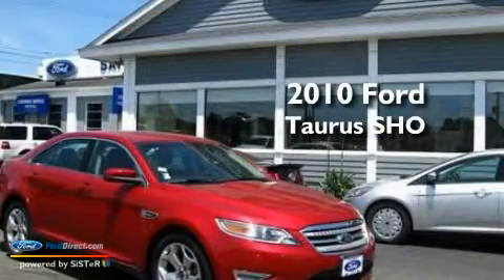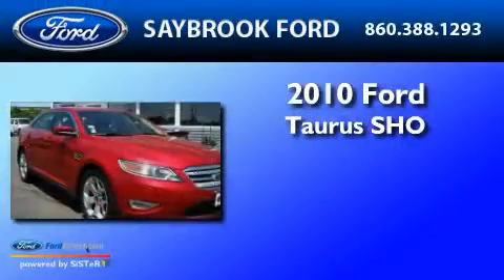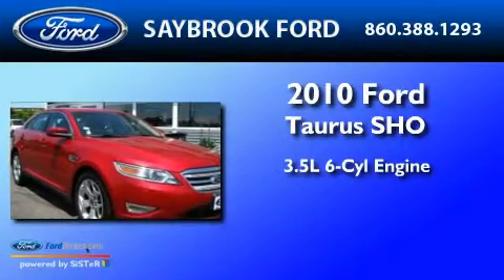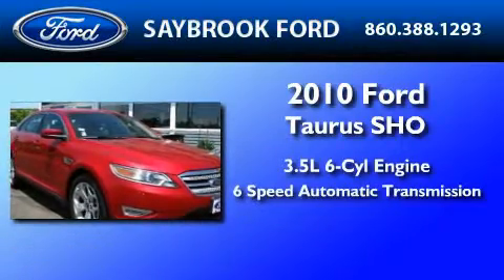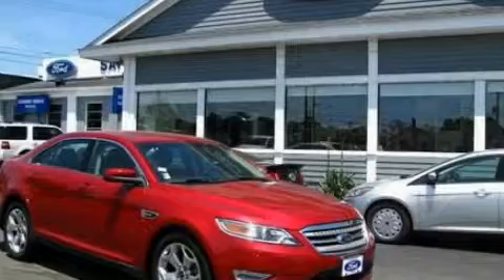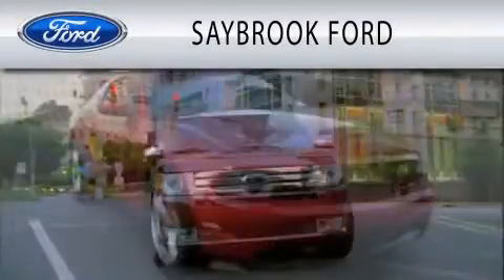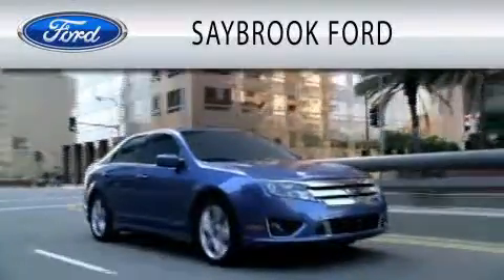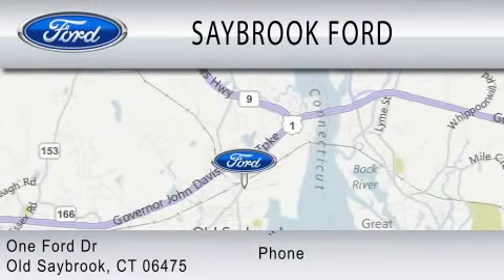2010 FORD TAURUS CT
Year : 2010
 Make : FORD
 Model : TAURUS
 Engine : 3.5L V6
 Trans . : AUTO 6SPD
 Exterior : RED CANDY TINTED METALLIC
 Miles : 15,121
 Interior : CHARCOAL BLACK
 Stock : 12770